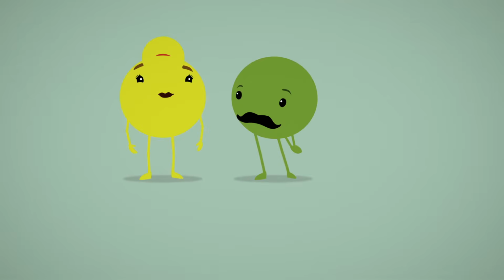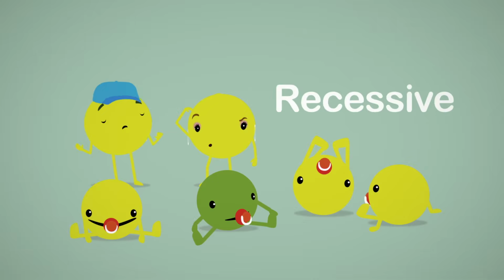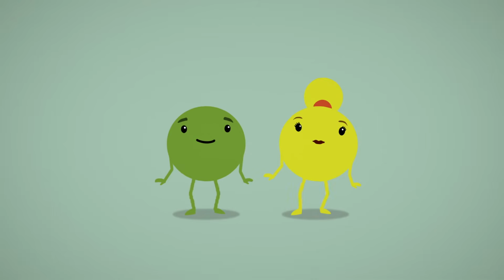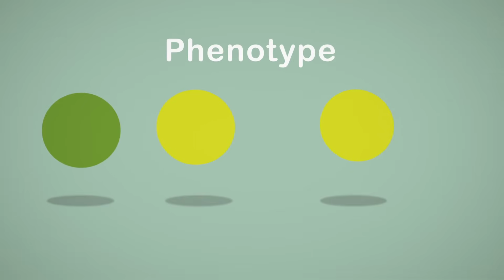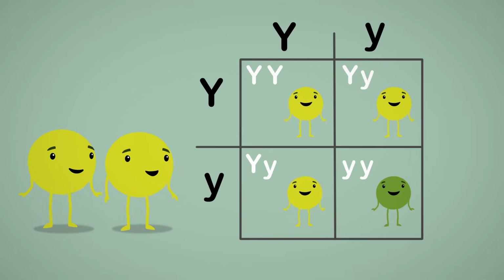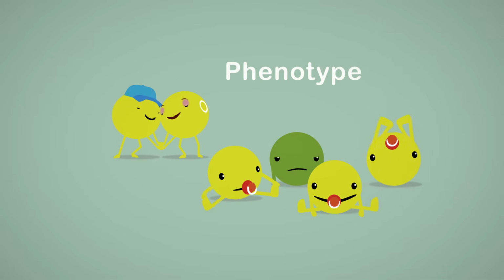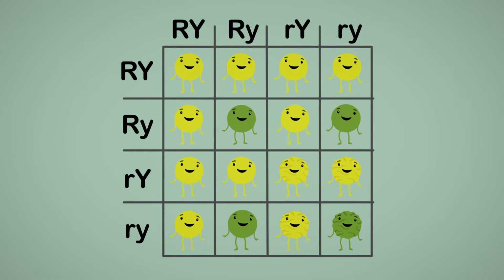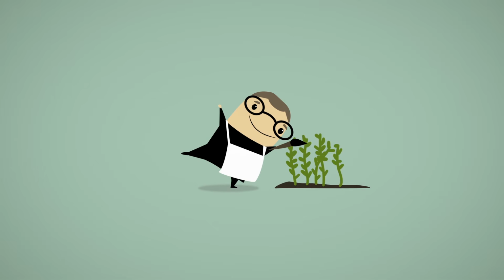How Mendel's pea plants helped us understand genetics Hortensia Jiménez Díaz in TED Ed